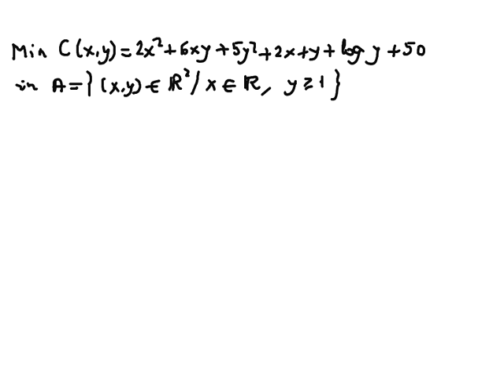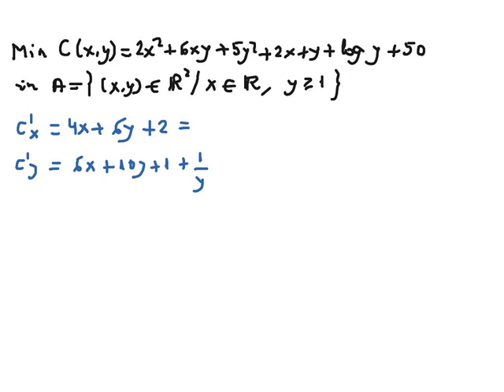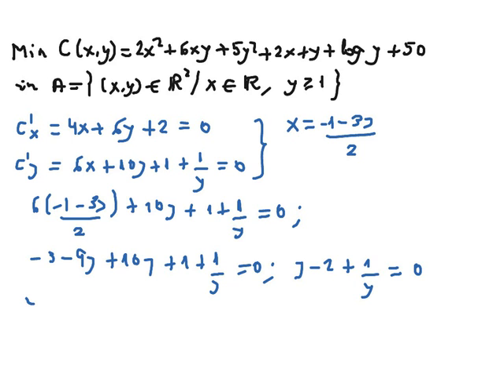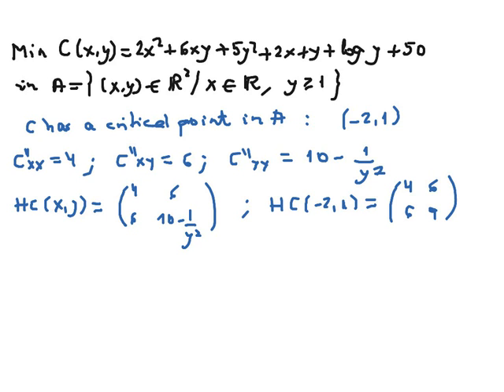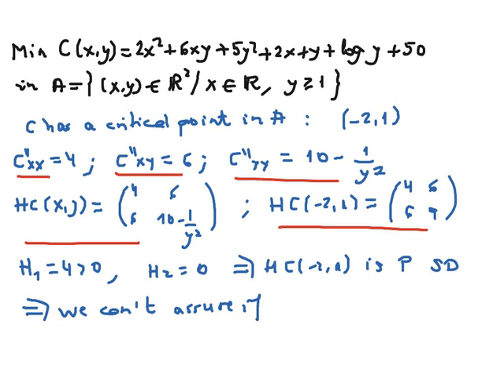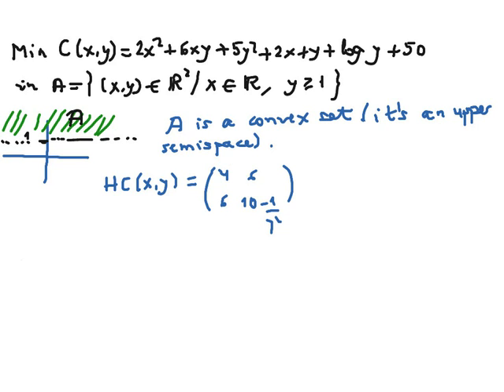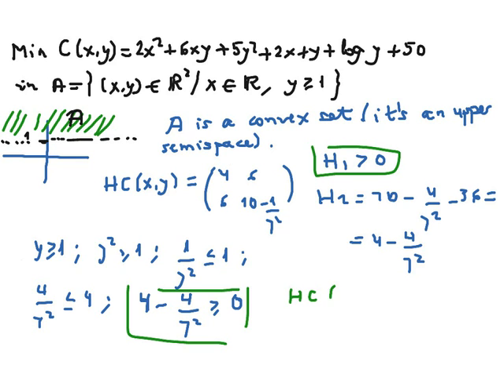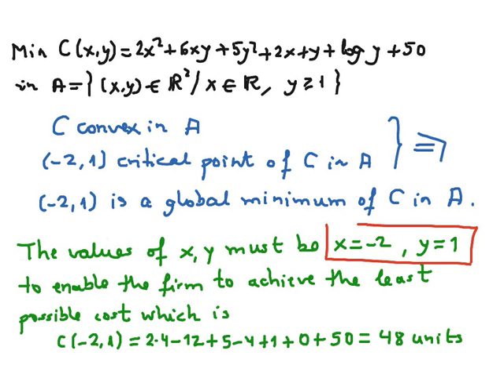Minimizing a convex function with inequality restrictions